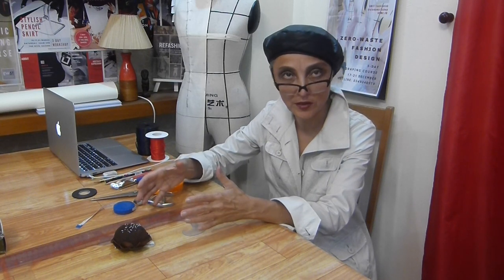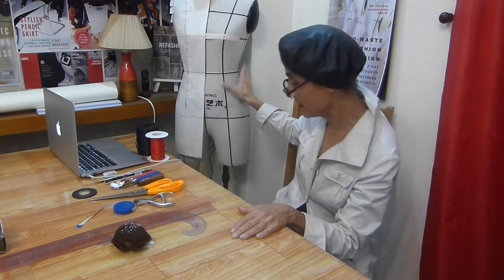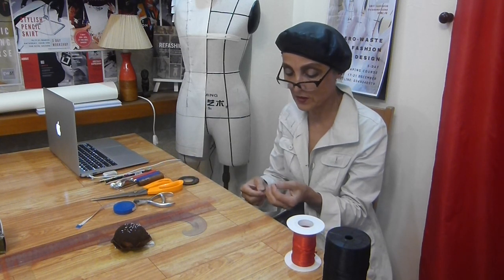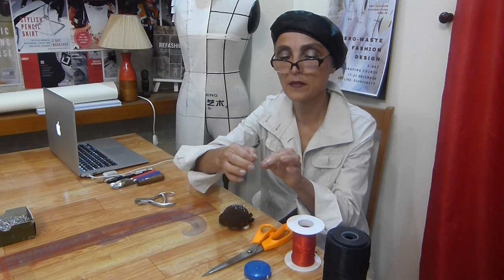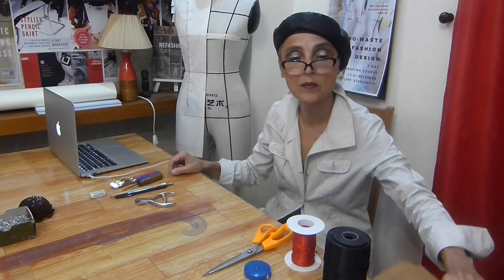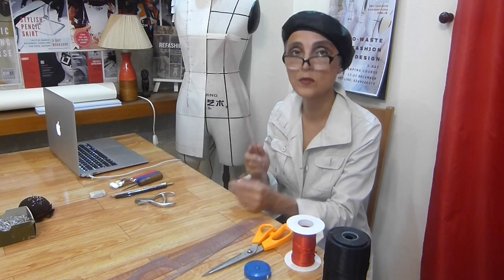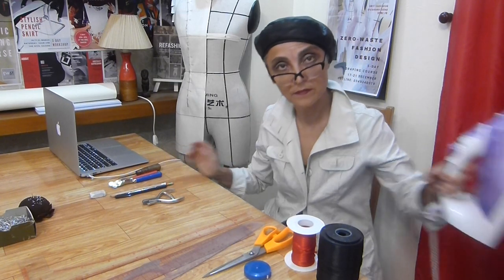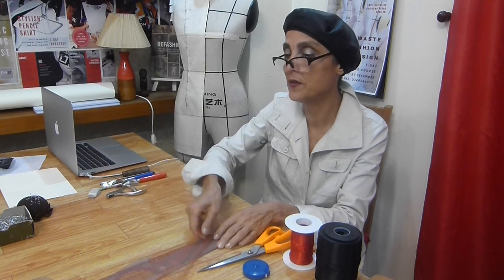Introduction to Fashion Draping-Basics online course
In this video Elena explains about tools, materials, and equipment required for Fashion Draping course. Please see details and purchase your pack
EWST fashionlab offers online courses and private classes.
Couture Draping courses:
Fashion Draping Basics
Fashion Draping Intermediate
Fashion Draping Advanced
Complete Fashion Draping course all 3 levels